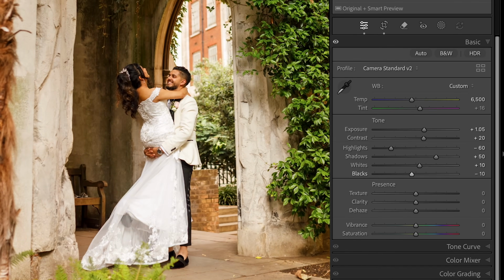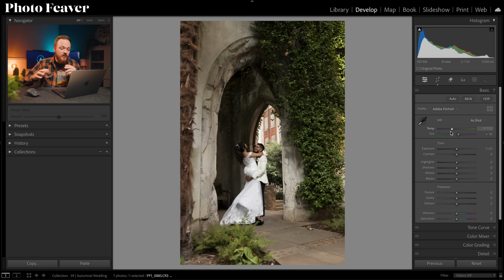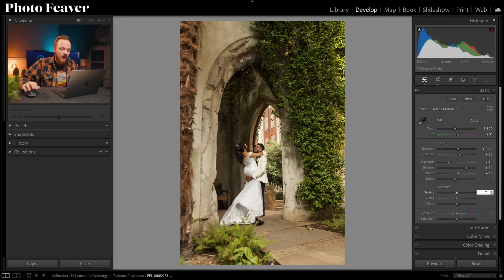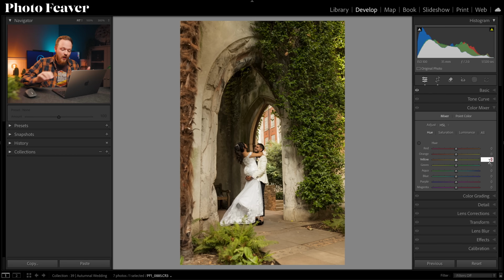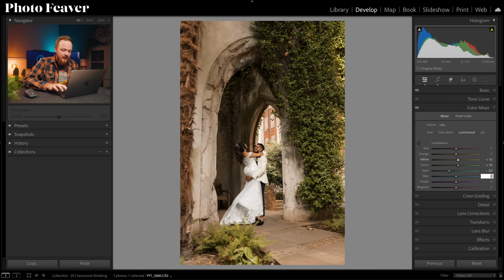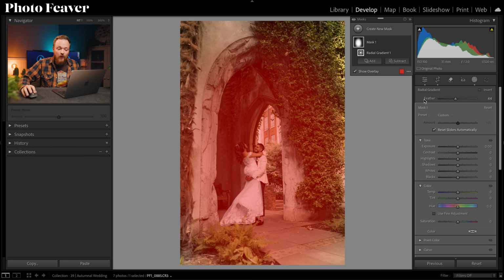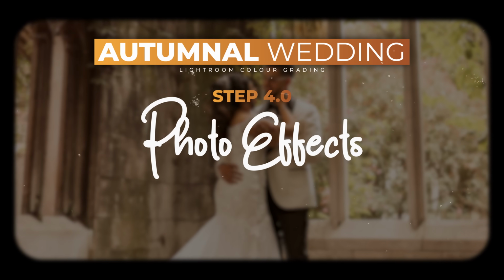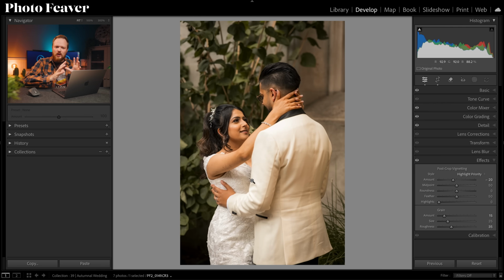The Secret Behind My Warm, Romantic Autumnal Wedding Look In Lightroom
Summer might be over, but the wedding season definitely isn't. And in today's video, I'm going to be showing you how you can create this romantic and autumnal wedding colour grading look in your photos just using Lightroom Classic.

00:00 Intro
00:37 Step 1
03:35 Step 2
07:12 Step 3
09:32 Step 4
10:14 Before & After
10:17 Outro